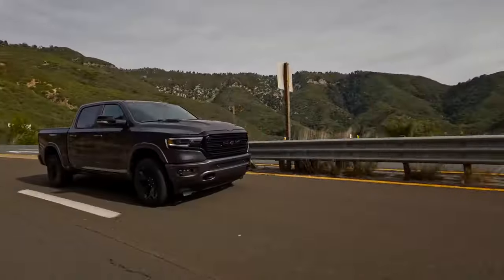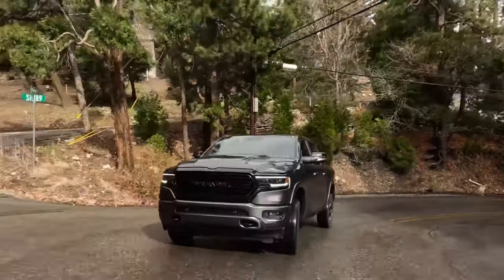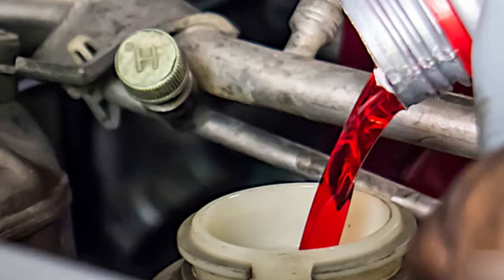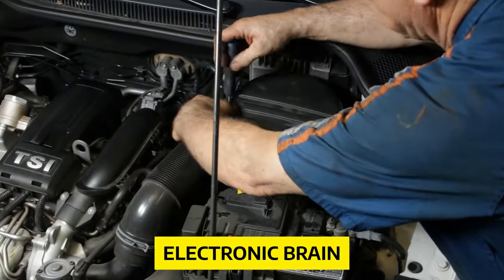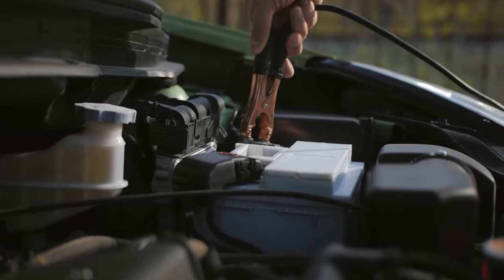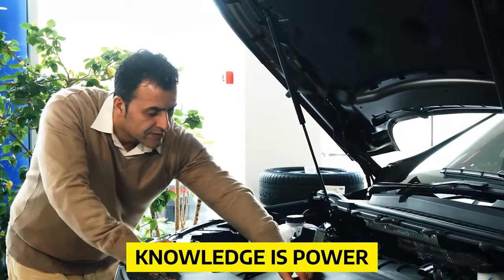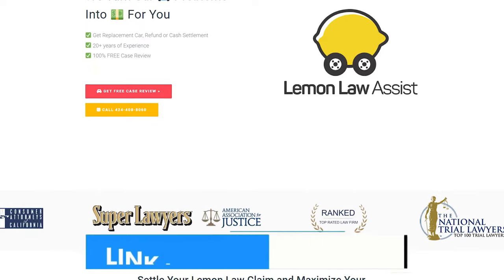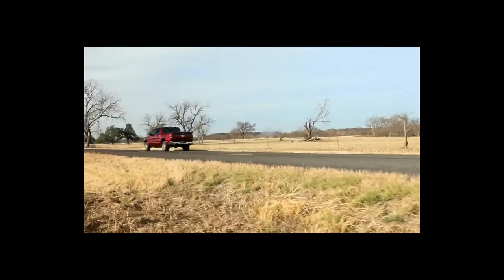Ram 1500 Transmission Issue | How to Fix it Without Spending a Penny?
Rev up your engines and join us in today's video as we tackle a common Ram 1500 transmission issue! Discover the secret to fixing it without breaking the bank! Buckle up and let's roll into some wallet-friendly transmission magic!

If you have a 2018 to 2024 car that is having transmission, engine, electrical, brake, or any other type of car issue, you may be entitled to get all of your payments back and even a nice settlement.